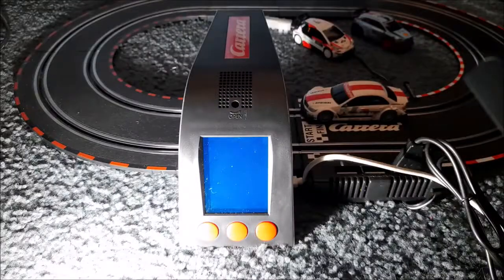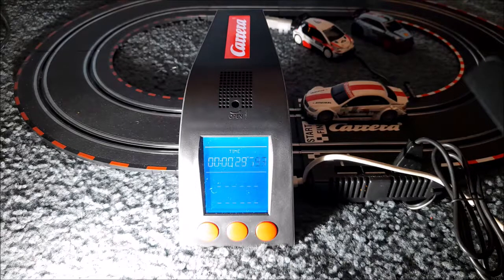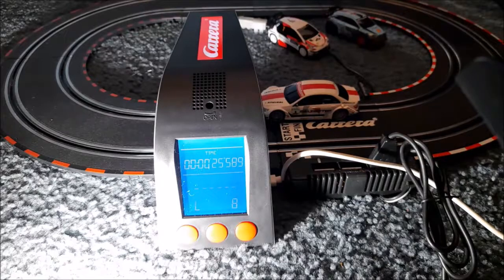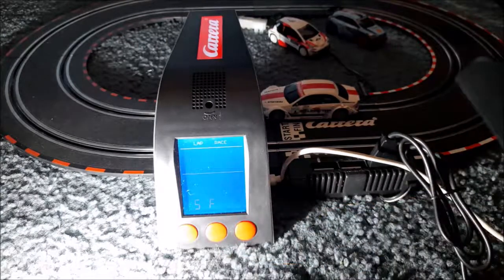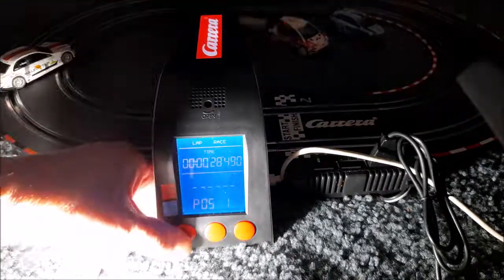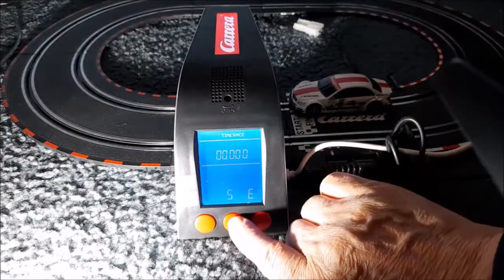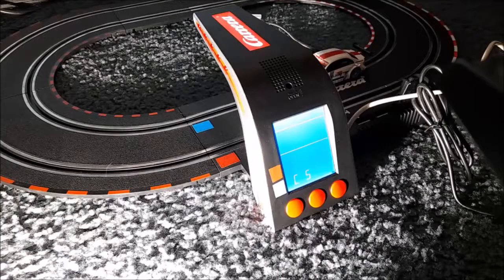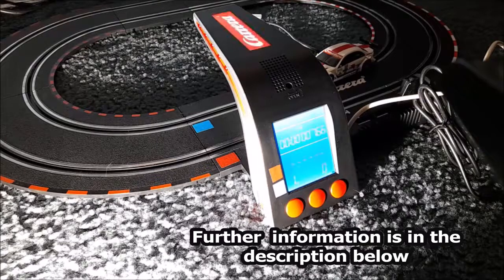Demonstration of the features of the Carrera Go!!! 71598 Lap Timer Counter